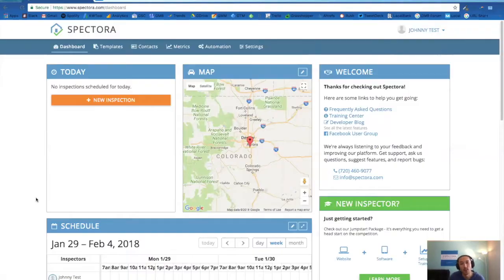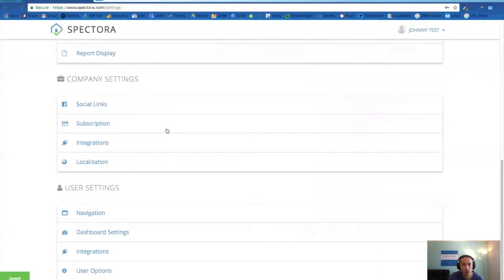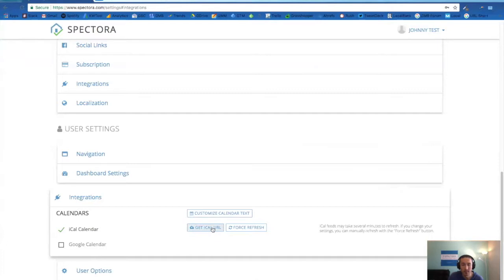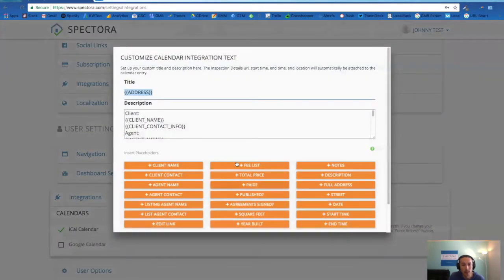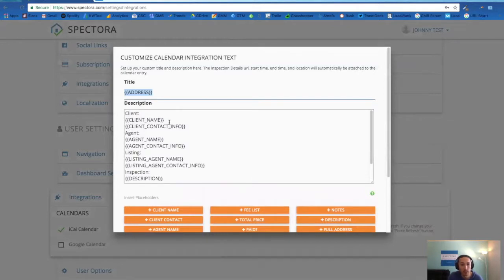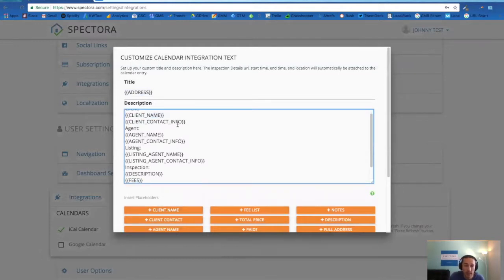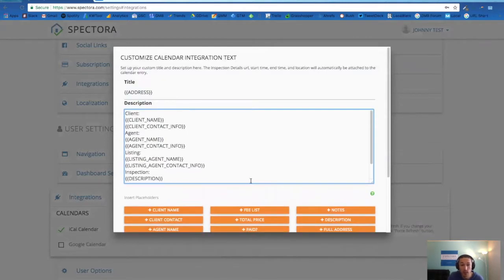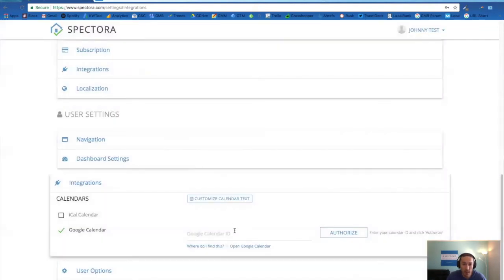Syncing iCal or Google Calendar with Spectora | Spectora Tutorials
Learn how to sync your iCal or Google Calendar with Spectora so you can use 2 of the leading calendar platforms to organize your day.